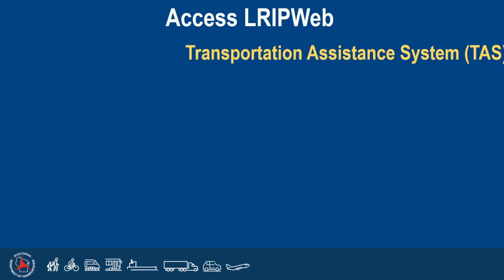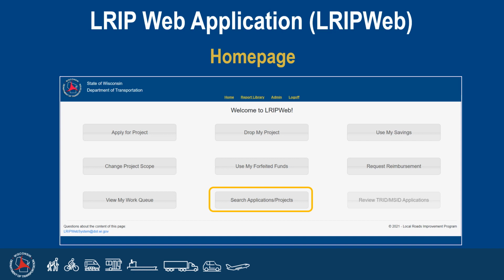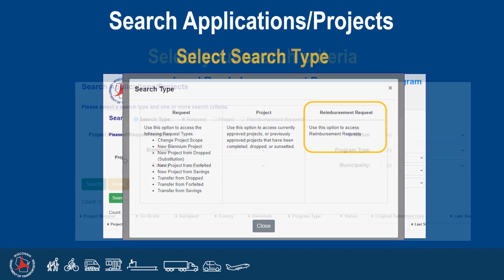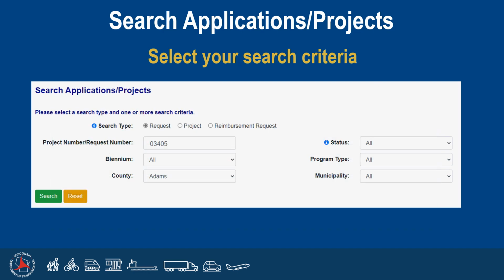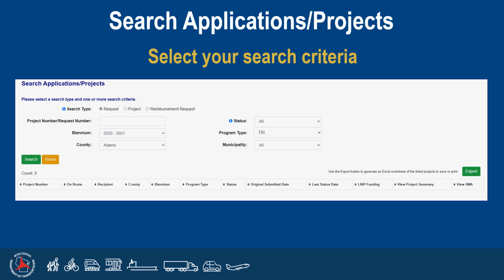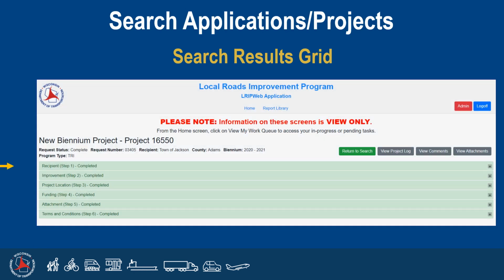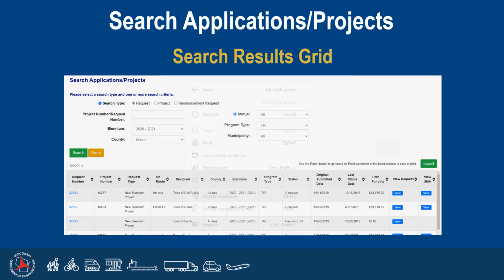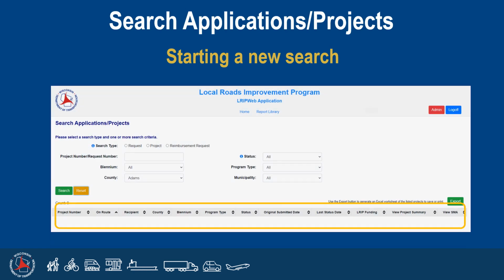LRIPWeb Application – Search Applications/Projects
YT description: This video is presented by the Wisconsin Department of Transportation (WisDOT) and covers how to search for and view project information in the enhanced Local Roads Improvement Program’s web application (LRIPWeb).